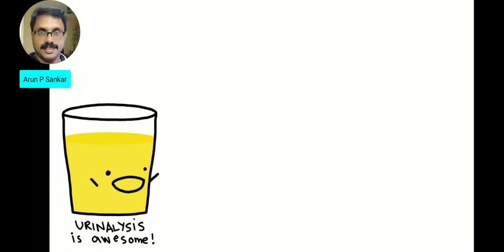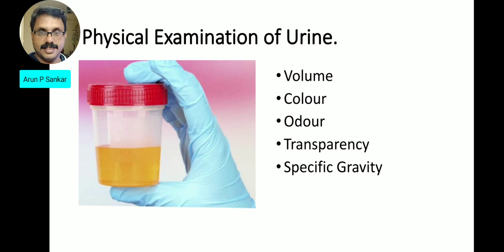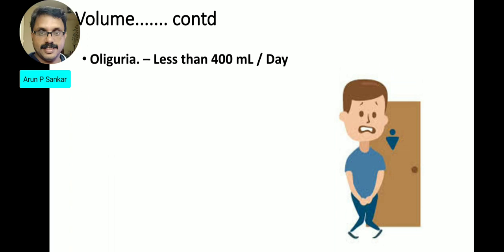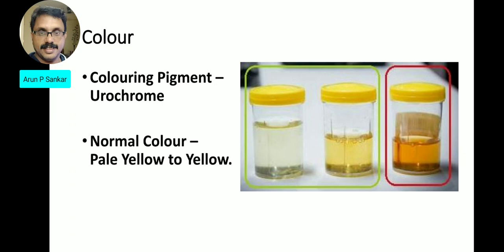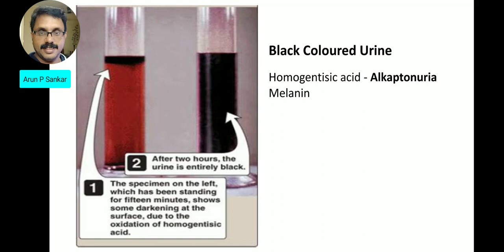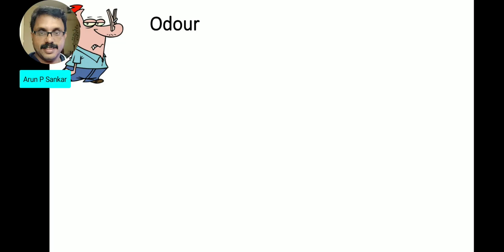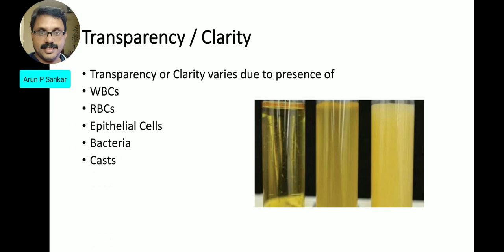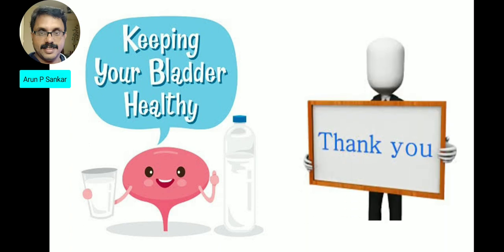Physical Examination of Urine - Part 2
VHSE Practical Module 3, Exp no. 7 ( Malayalam)